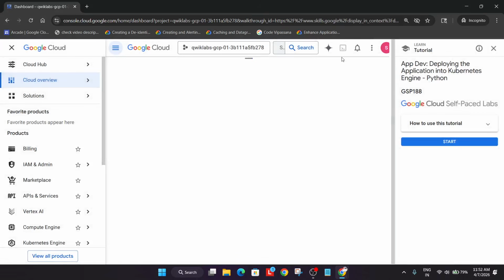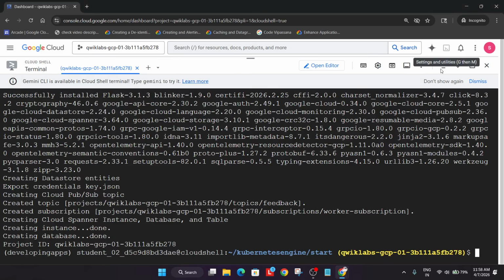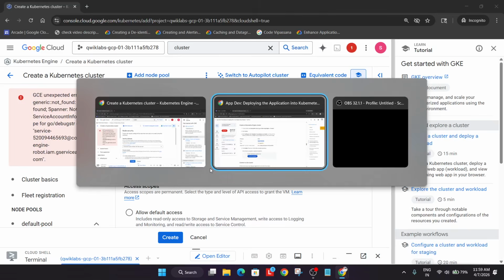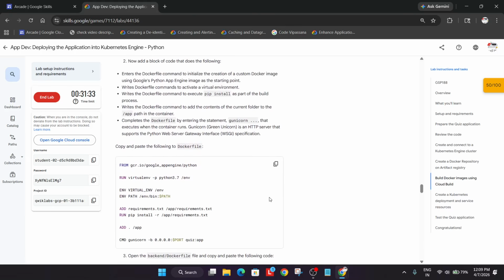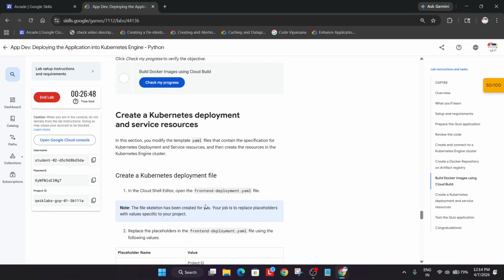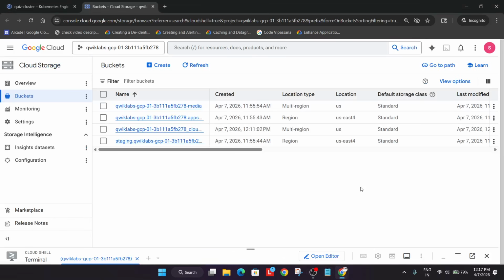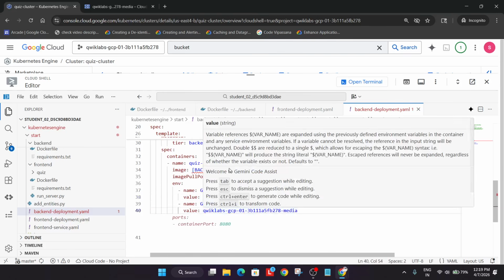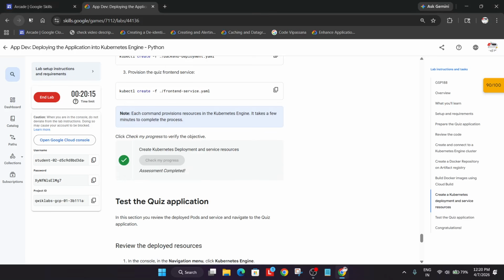App Dev: Deploying the Application into Kubernetes Engine - Python | APRIL 2026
🔍 Common Queries
qwiklabs
arcade facilitator